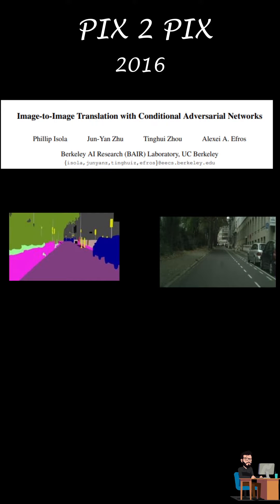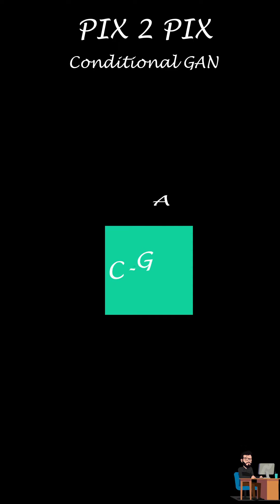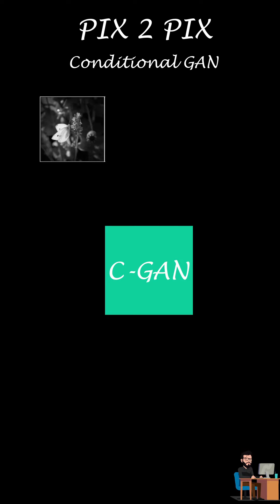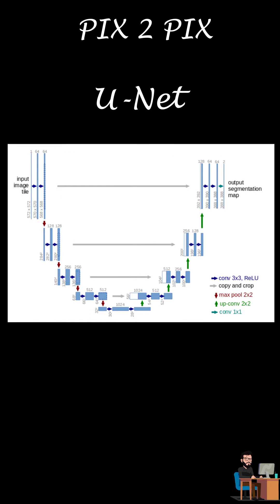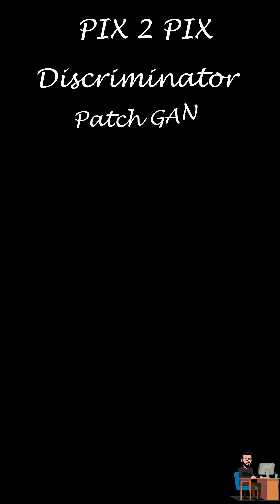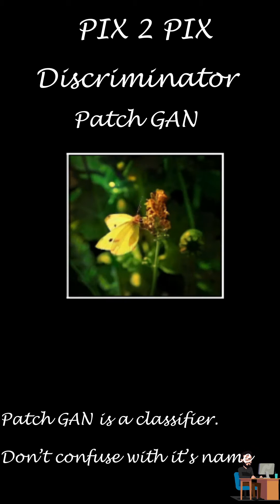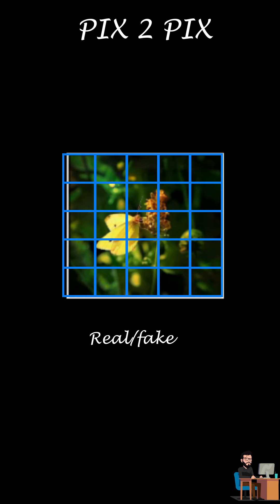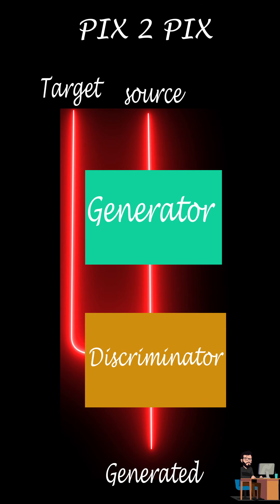Pix2Pix | Paired Image Translation | Quickly Explained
Just a little summary about how a Pix2Pix model learn image translation.

If you want to learn core concepts and create it from scratch, watch this: